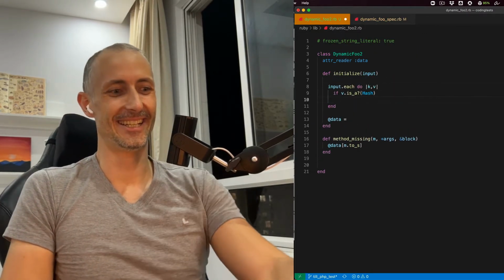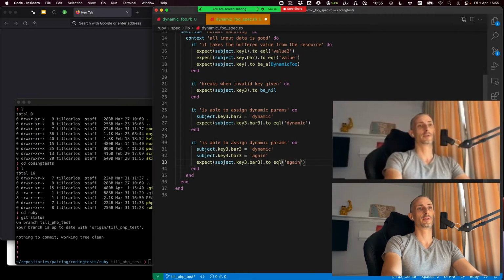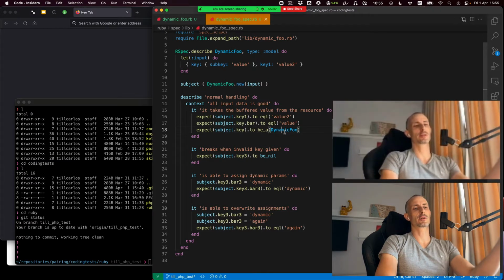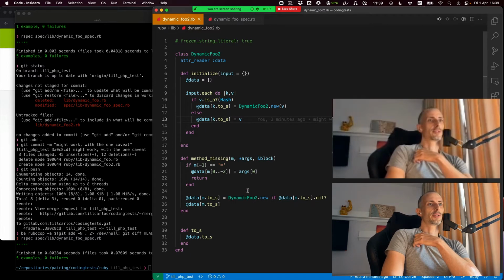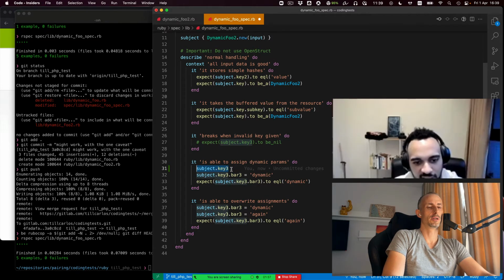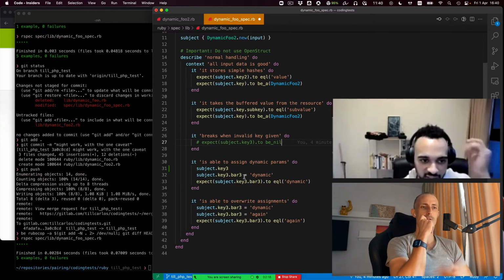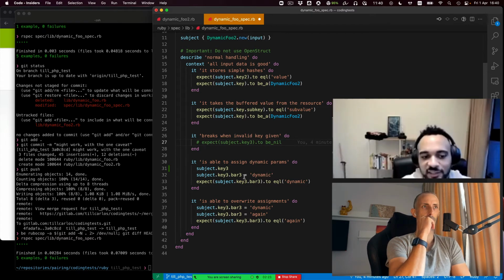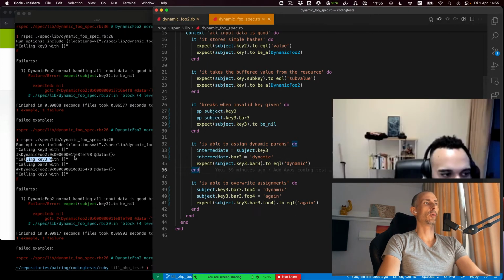I thought I failed a (mildly hard) ruby coding question...